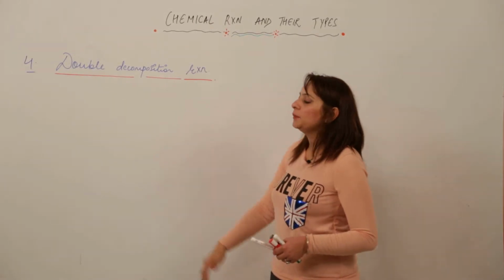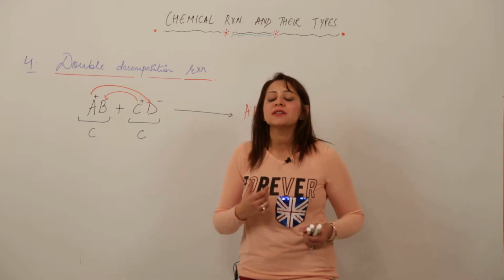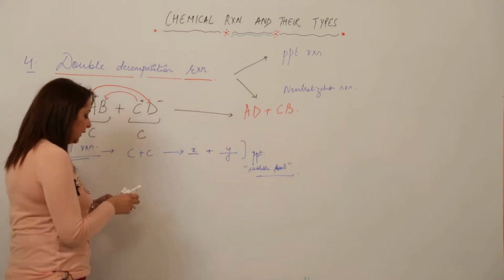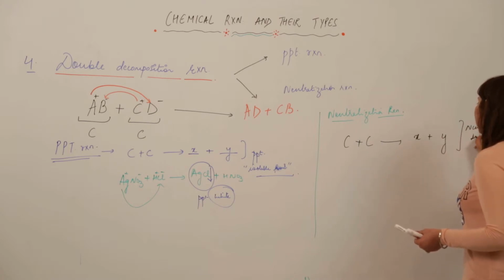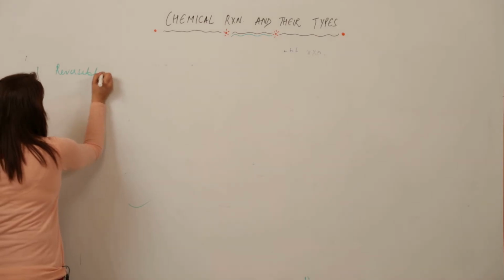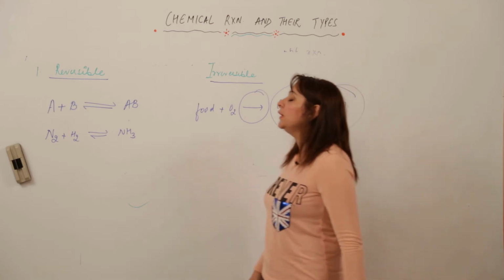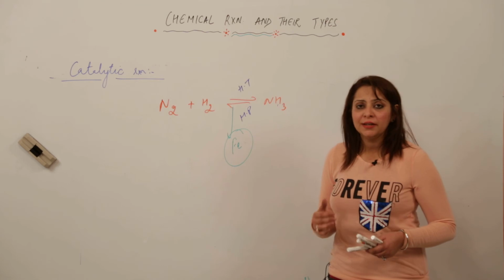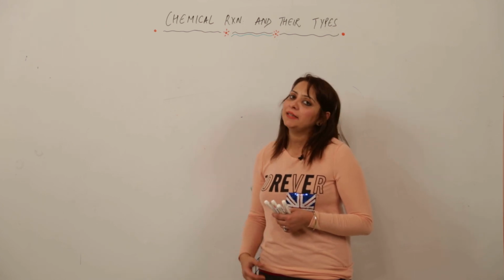CBSE Free Best l CLASS 10 l CHEM l CHAP 1 l Chemical Reaction And Its Types l chemical reaction l L7